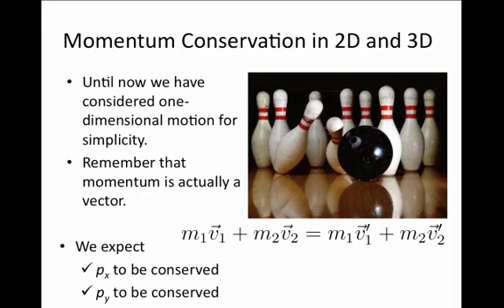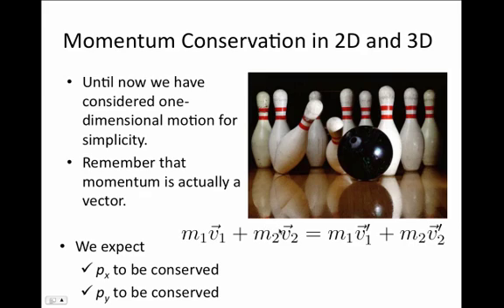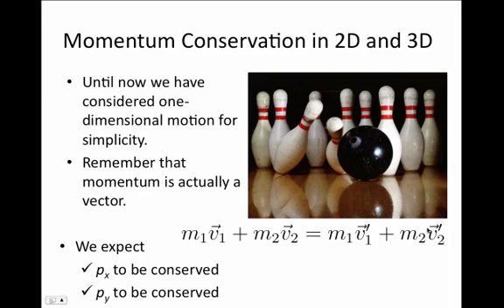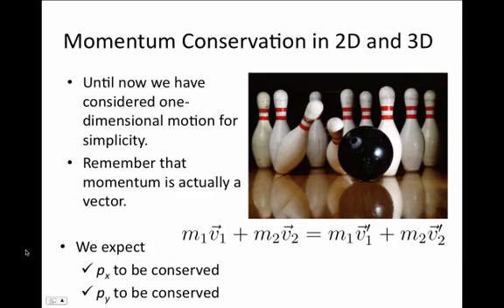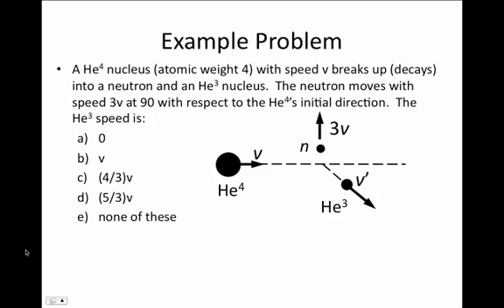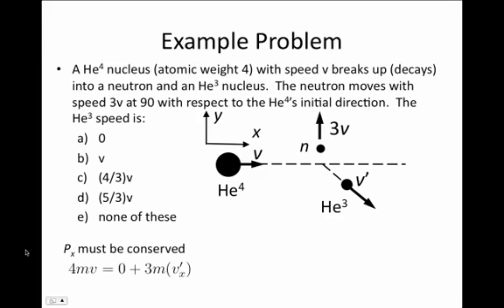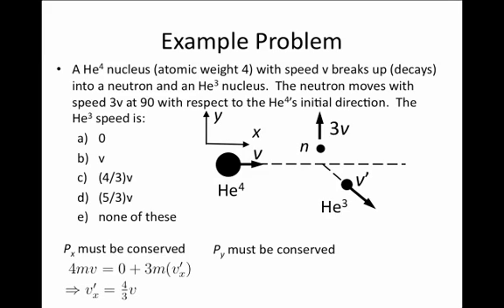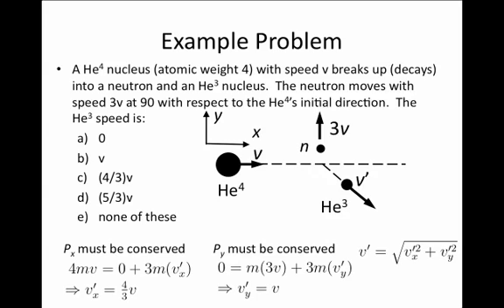Energy and Momentum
23. Collisions in 2D